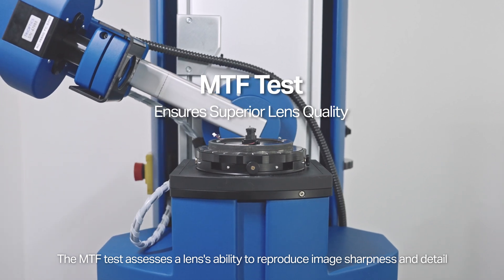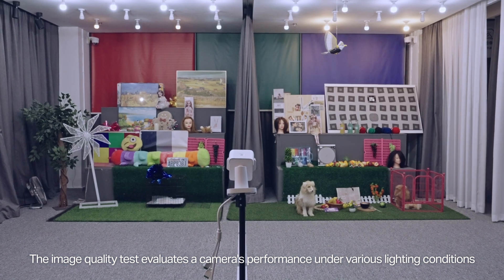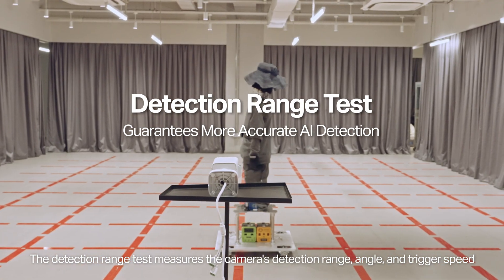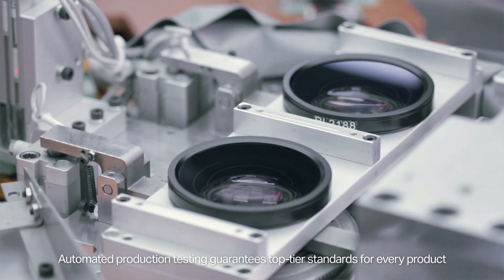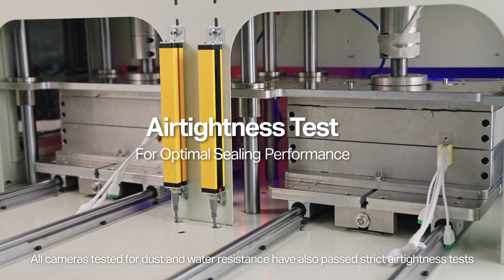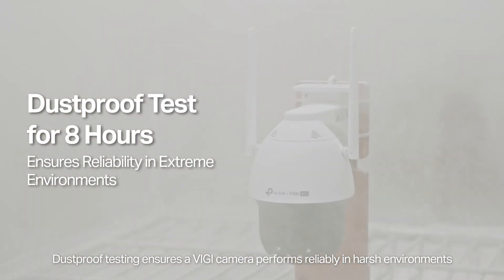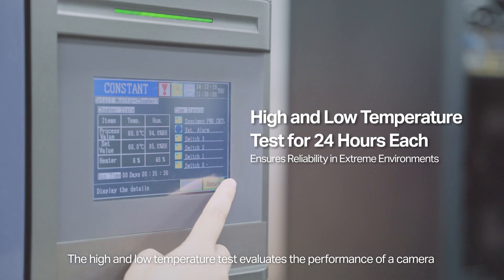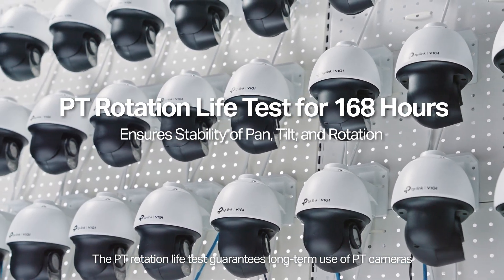🔍【VIGI 如何確保生產IP Camera 攝影機(CCTV) 的影像穩定性？】🔍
🔍【VIGI 如何確保生產攝影機的影像穩定性？】🔍

你知道一部IP Camera 係送到你手上之前，要經過幾多重測試嗎？🤔

從影像品質、鏡頭性能，到戶外耐用性和 AI 偵測準確度，VIGI 對每一個細節都嚴格把關！💪 從最初的設計階段到最終生產，每個零件、每一幀畫面都經過嚴苛測試，確保達到最高標準。